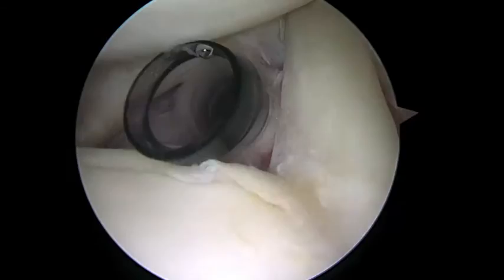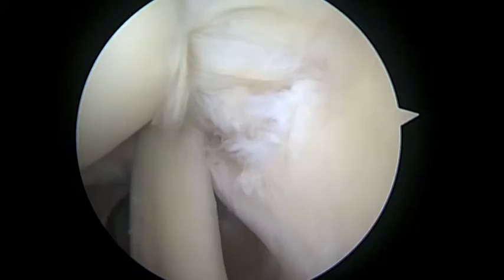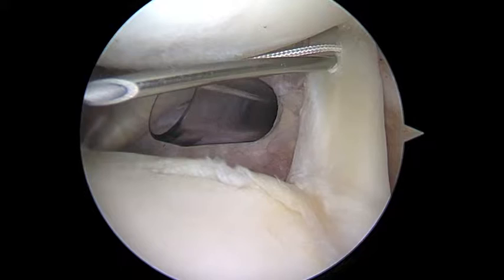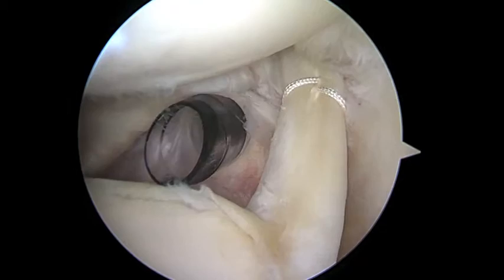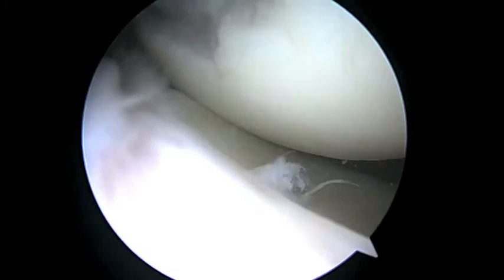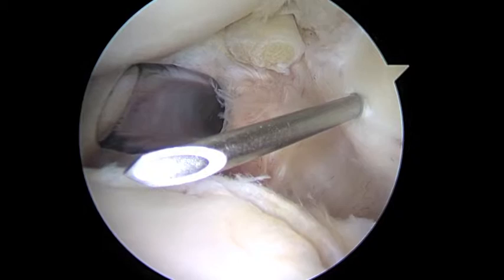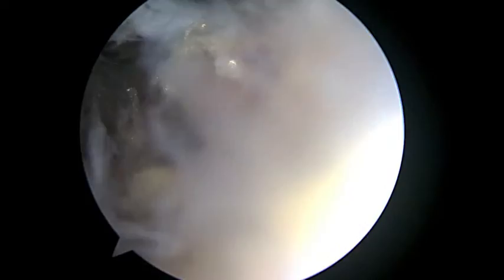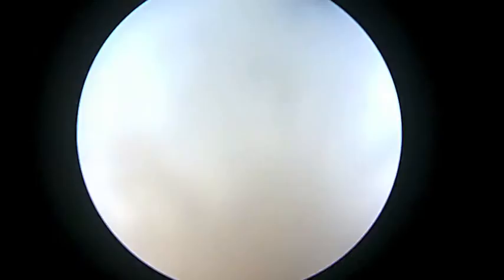CH L soft tissue biceps tenodesis 11 12 15